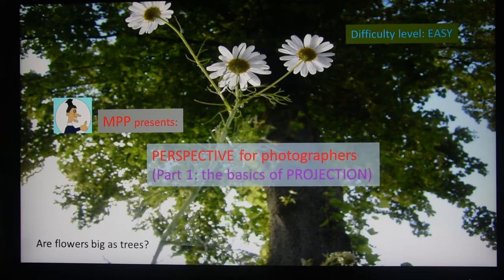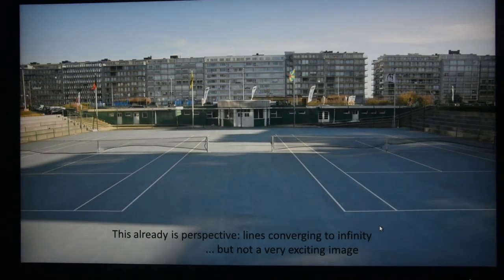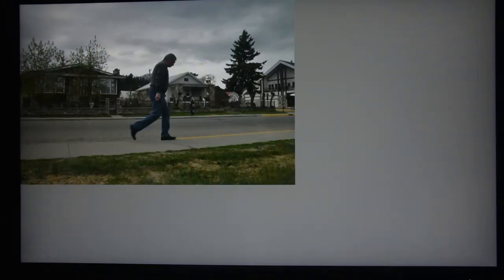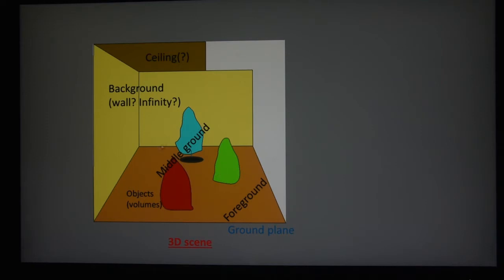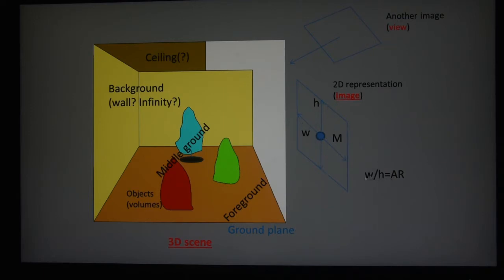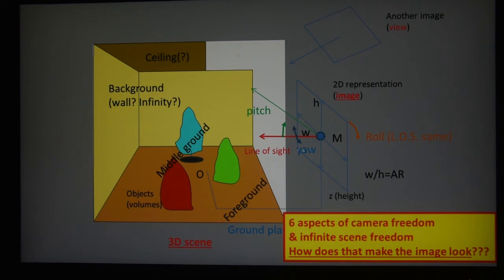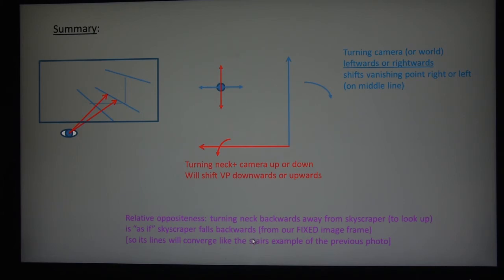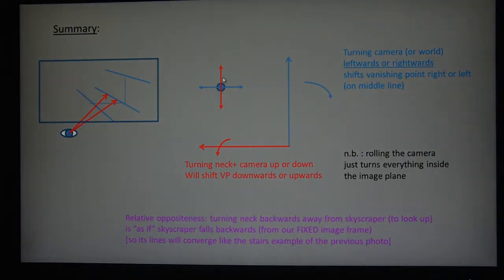Perspective for photographers, and painters Part 1 intro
Perspective is an important technique, not only to make realistic paintings, but also beautiful photos. Learn how to show something in a special manner. Here we introduce the basics (more techniques in further parts)